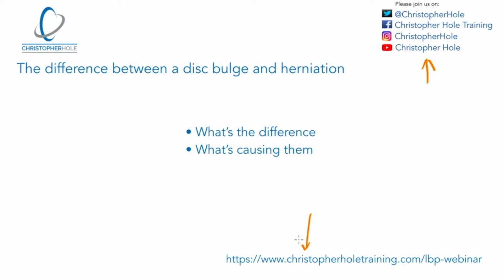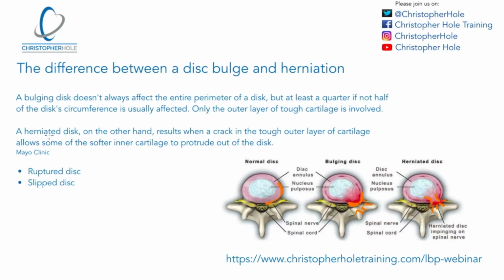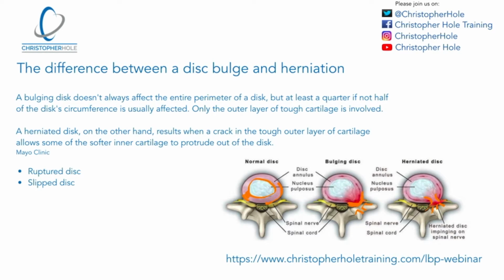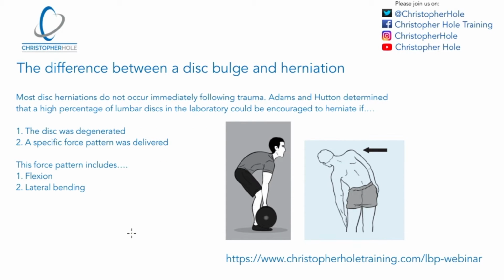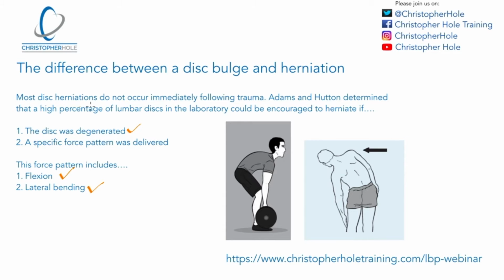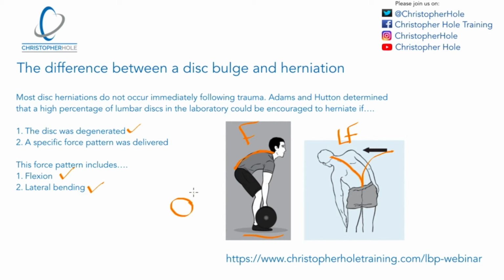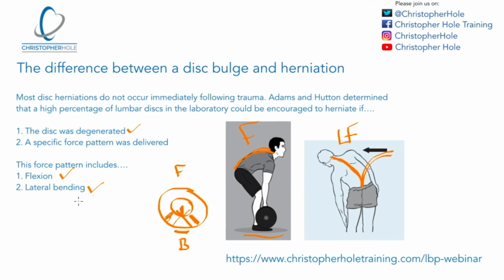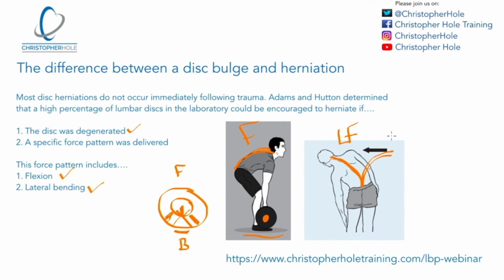What’s the difference between a bulging, herniated, ruptured or slipped disc?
Low back pain can be simple but the industry doesn’t help with technical jargon. Some words mean the same thing, some are different and some misrepresent what they are. In this week’s tutorial you’ll understand the differences and similarities or all these terms.

You’ll also learn about what is causing a bulging, herniated, ruptured or slipped disc. As you learn more about what’s causing your lower back pain you’ll begin to find out more about how to treat and overcome it.

You can learn more about overcoming low back pain by attending my Spine Health Webinar, where you’ll learn my entire formula for improving the health of your spine (to reserve your spot click on the link below).